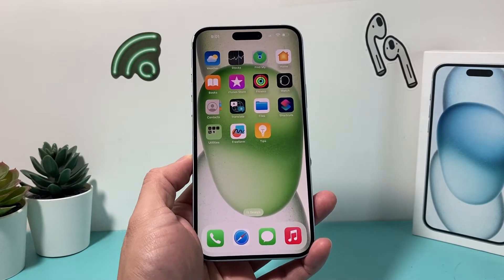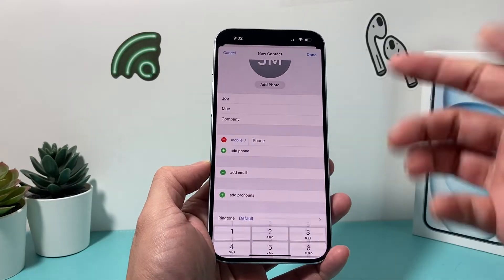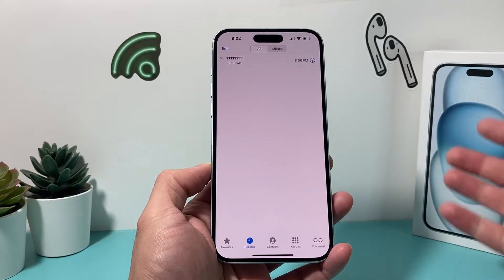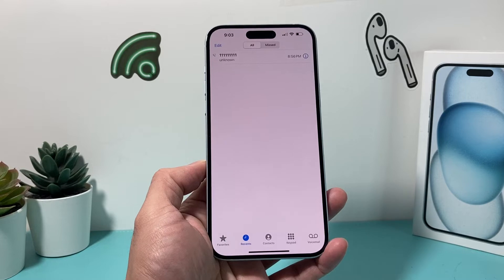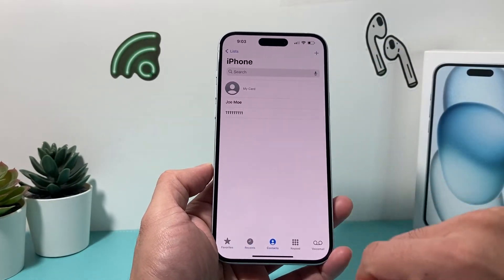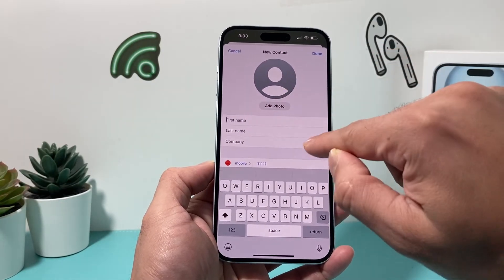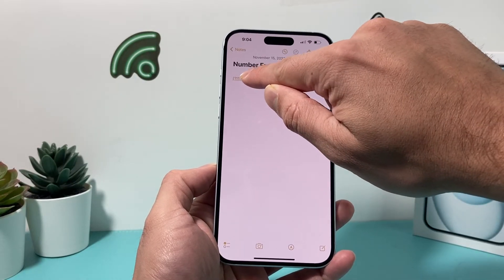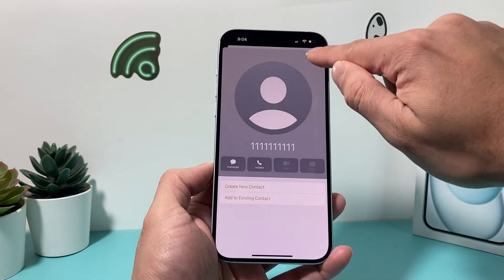How to Save Contacts in iPhone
Learn how to save contacts in iPhone in different ways on the latest iOS update.